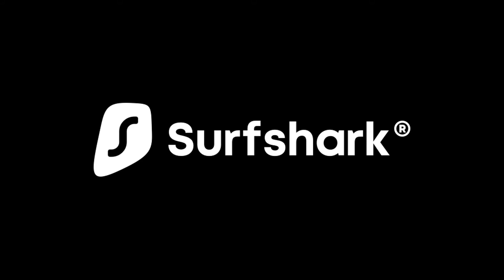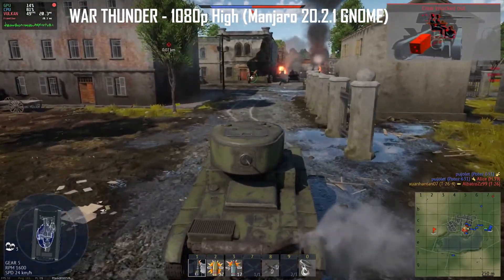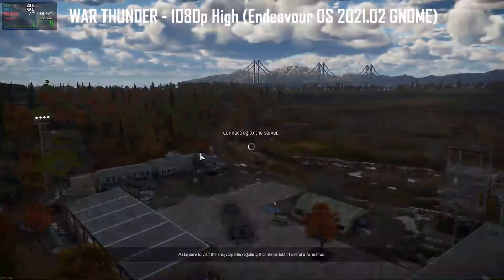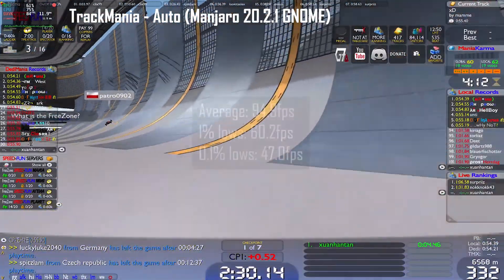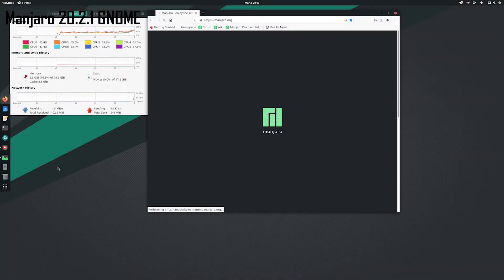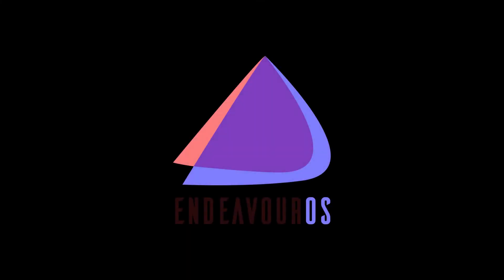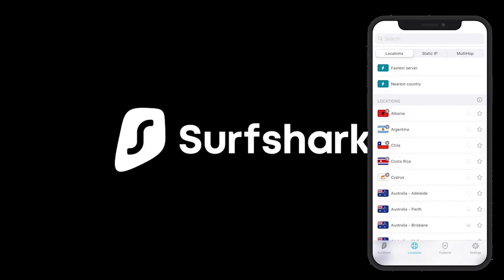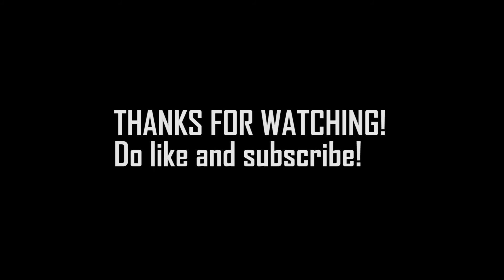Manjaro 20.2.1 GNOME vs Endeavour OS 2021.02 GNOME!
In this video, I will be testing and comparing the CPU, GPU and RAM performance of two arch-based distros - Manjaro 20.2.1 and Endeavour OS 2021.02. Both distros are running the GNOME desktop.

Don't forget to check out SurfShark VPN, as earnings from this referral will fund future interesting videos!

Artist: Amadeus
Song: Legendary